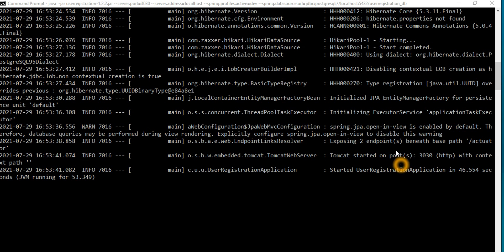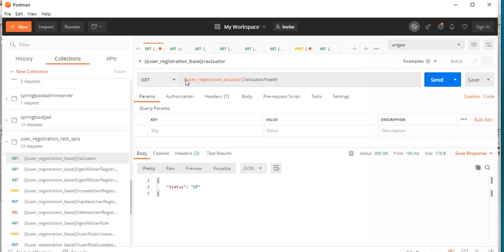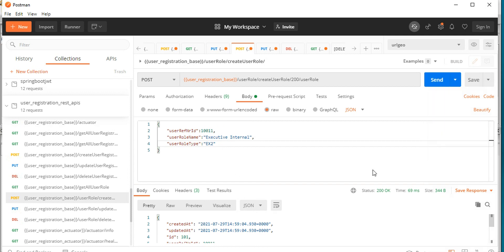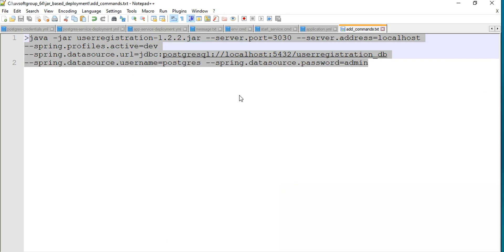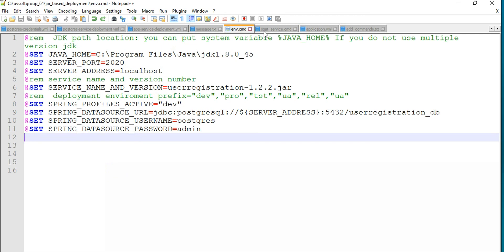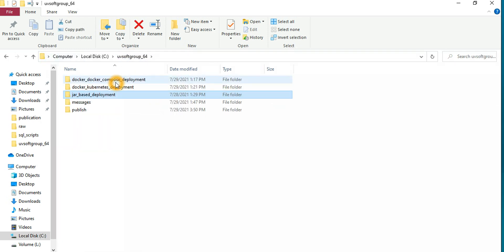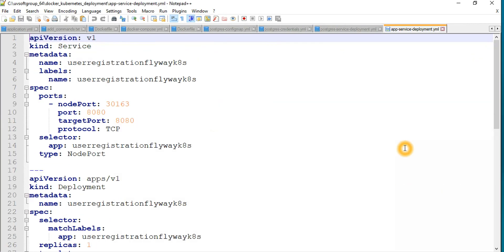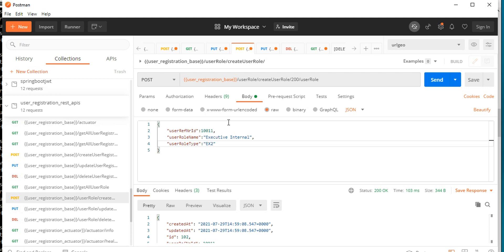63_7: DevOps CI/CD | Docker | Kubernetes | REST APIs | Spring Boot JPA | PostgreSQL Flyway Liquibase